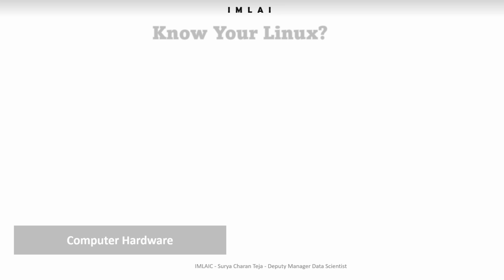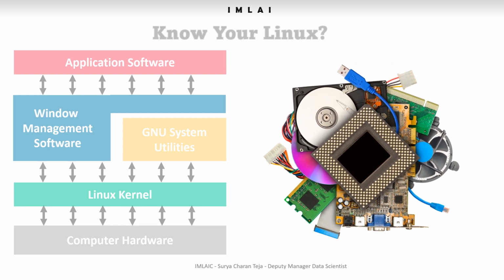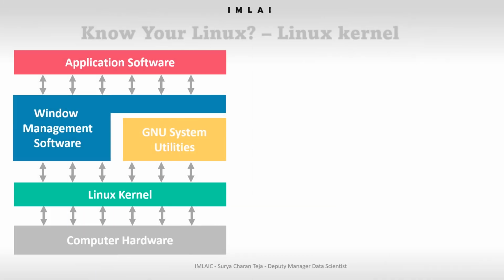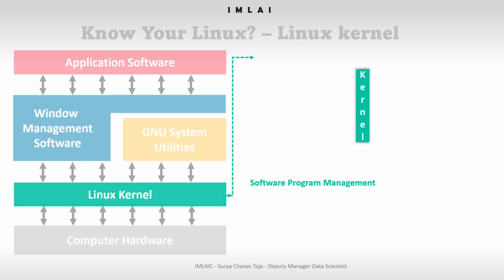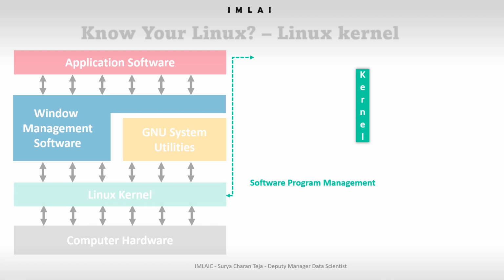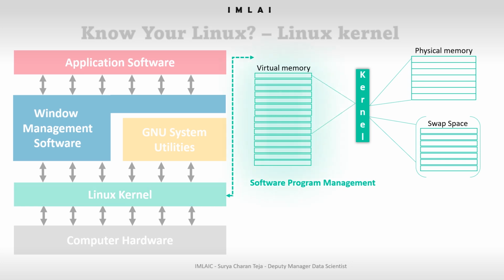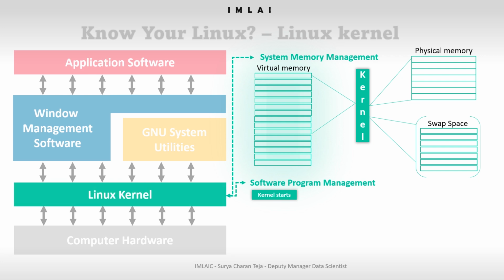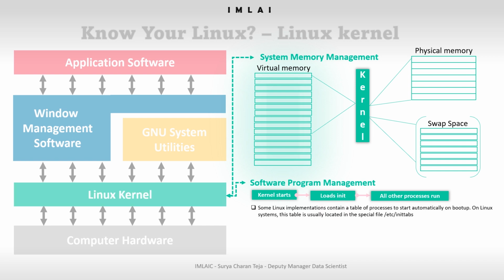1 linux Kernel introduction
detail explanation of the Linux Kernel